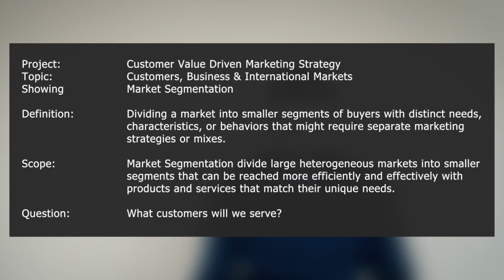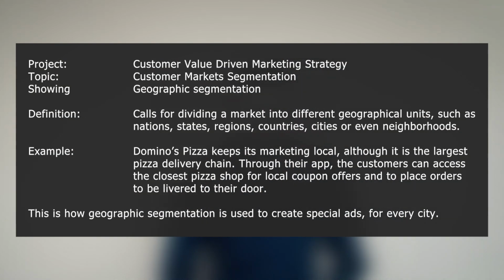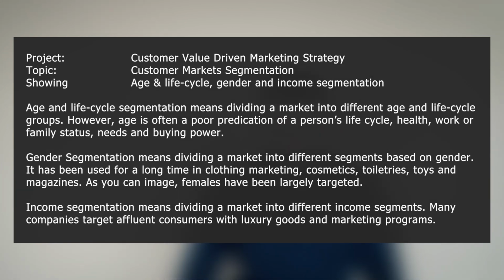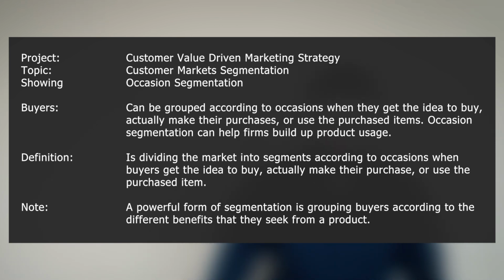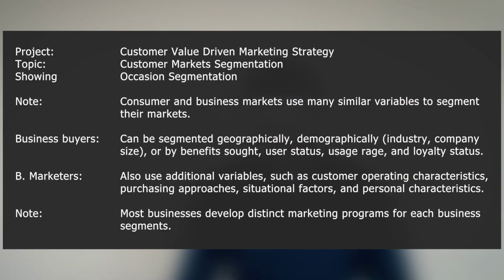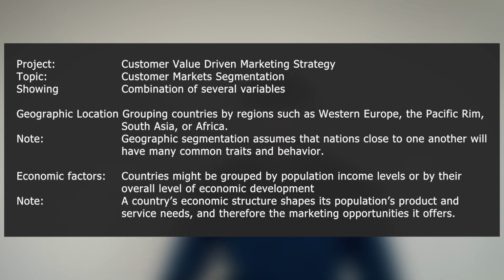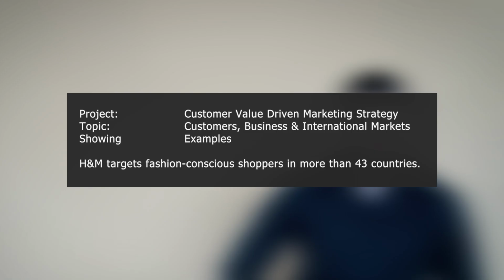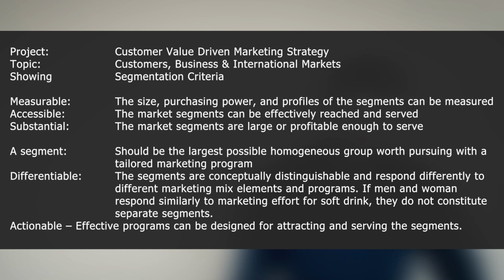Type Market Segmentation: 5 Criteria for Effective Segmentation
Market segmentation might be the most important concept in the whole of marketing nowadays.
There are 4 topics within Market Segmentation: Segmenting Consumer Markets, Segmenting Business Markets, Segmenting International Markets and requirements for effective segmentation. When deciding which segments to serve, a marketer has to consider multiple variables, alone and in combination, to come up with the best structure.

Timestamps:
00:00 Introduction
1:27 Segmentation Definition
3:13 Geographic Segmentation
3:45 Demographic Segmentation
4:08 Age & Life-Cycle, Gender, Income Segmentation
5:00 Psychologic Segmentation
5:28 Behavioral Segmentation
6:04 Occasion Segmentation
6:34 Benefit Segmentation
8:33 Benefit Segmentation
9:36 Examples

Market Segmentation Explained: 5 Criteria for Effective Segmentation : Essentials
● Market Segmentation: Dividing a market into smaller segments of buyers with distinct needs, characteristics, or behaviors that might require separate marketing strategies or mixes.
● Marketing segmentation answers the question: What customers will we serve?
● There are 4 main variables to consider when segmenting a market: Geographic, demographic, psychographic and behavioral variables.
● we look at 5 important criteria that we need to consider when dividing market segments: Measurable, accessible, substantial, differentiable, actionable

Mentioned Videos:
Business and International Market Segmentation:

This is about:  criteria for effective market segmentation, criteria market segmentation, segmentation criteria, market segmentation criteria, criteria marketing segmentation